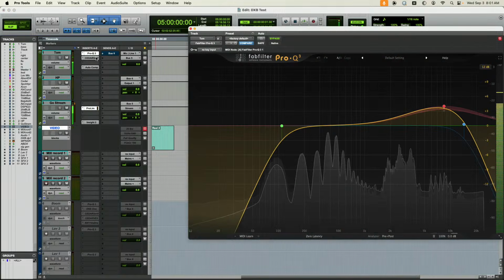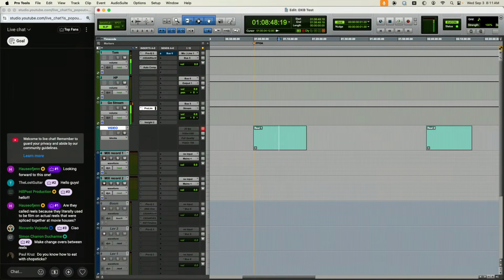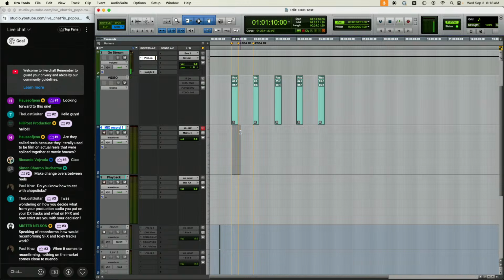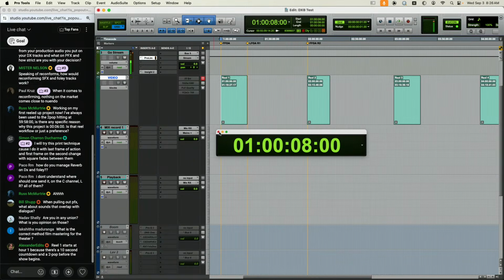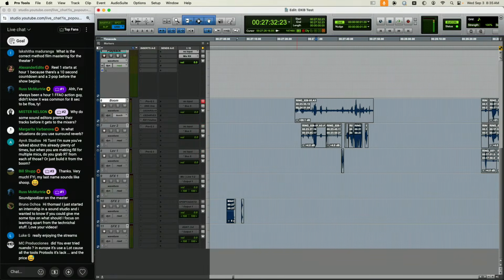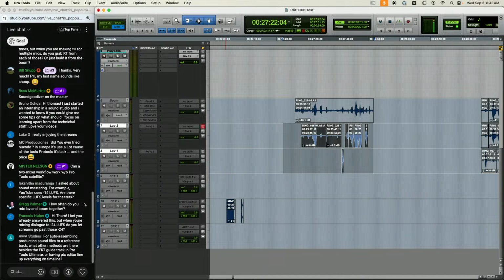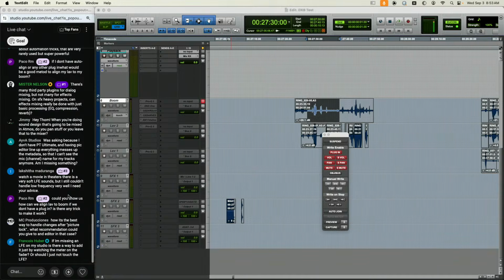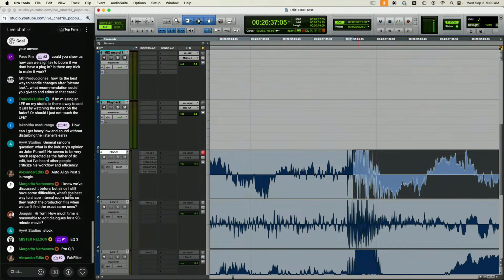Film Audio Post Workflow: Your Top Questions Answered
In this live stream I'll be answering your questions about Audio Post Production, to include mixing, dialogue editing, and sound design in Pro Tools and DaVinci Resolve.

Perfect for anyone in audio post, dialogue editing, or sound design who wants to level up their toolkit.

👉 Bring your questions! This will be an interactive session where I share real-world insights from daily audio post editing and mixing work.